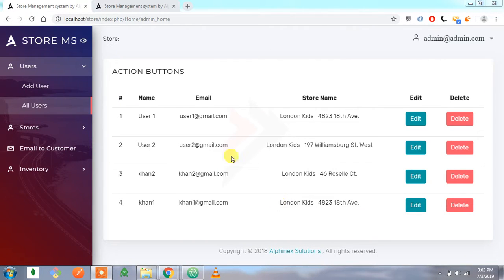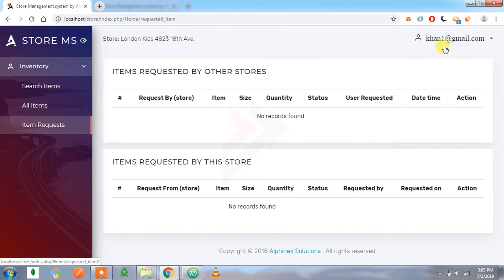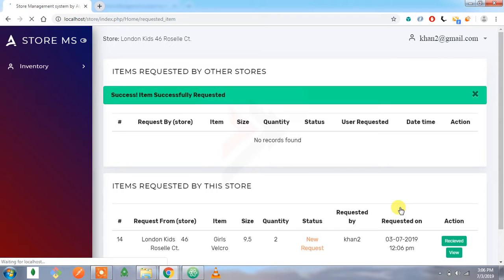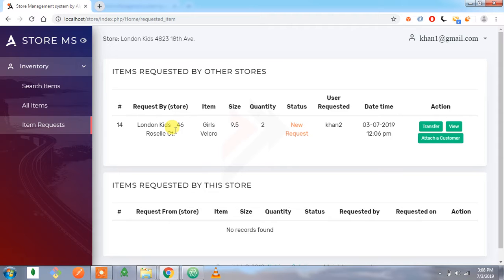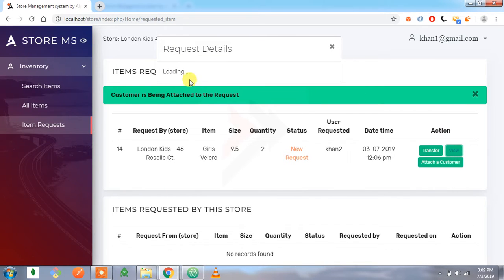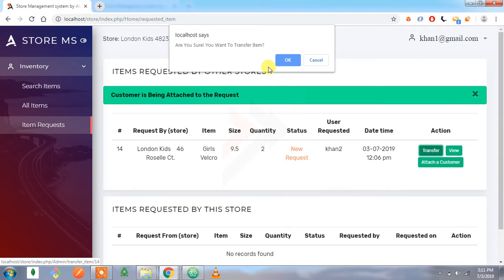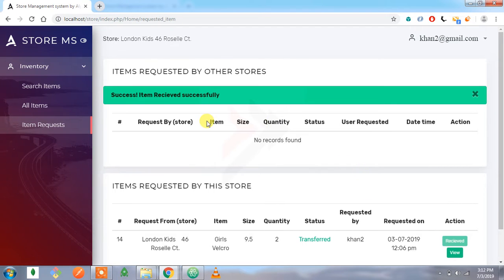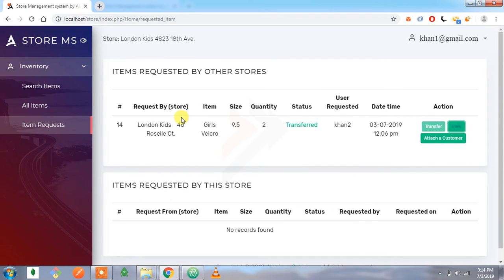2 store management